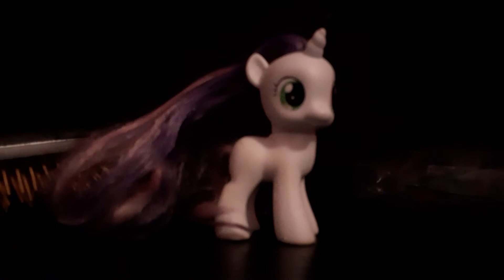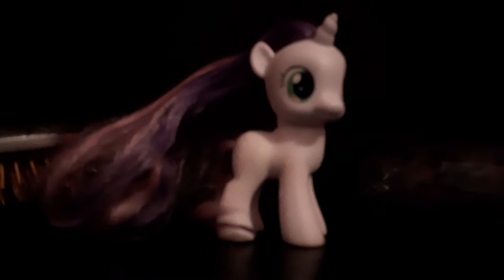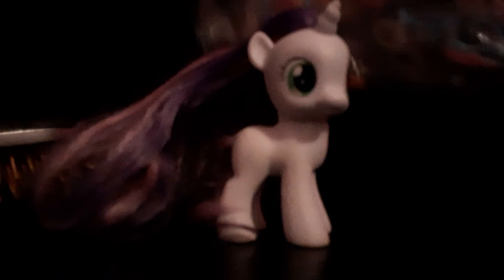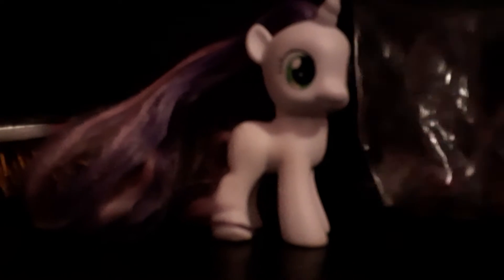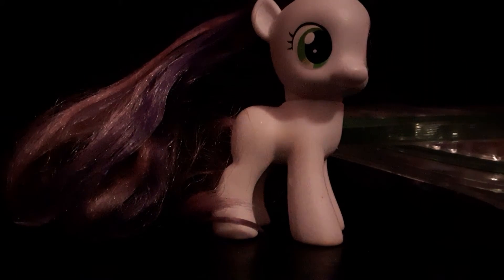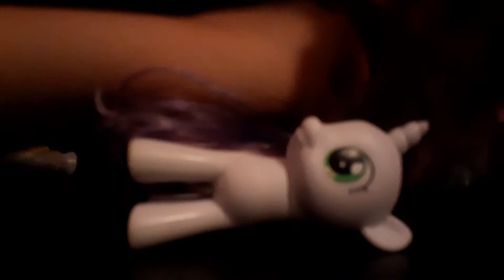First hairstyling video